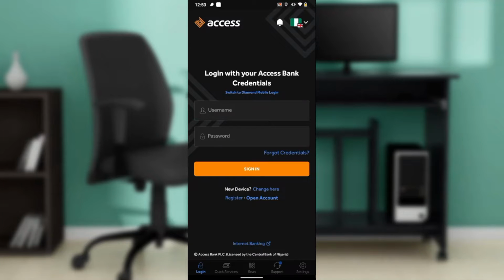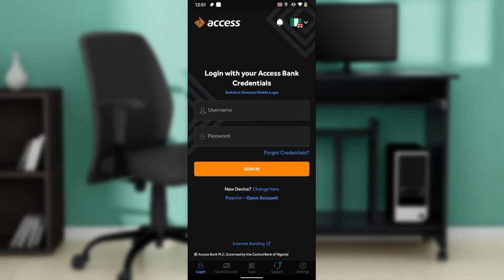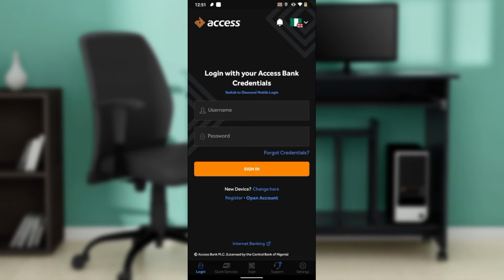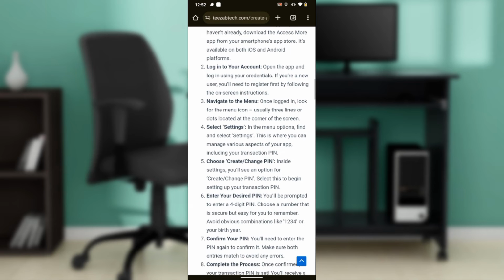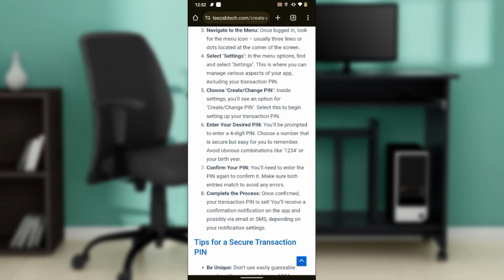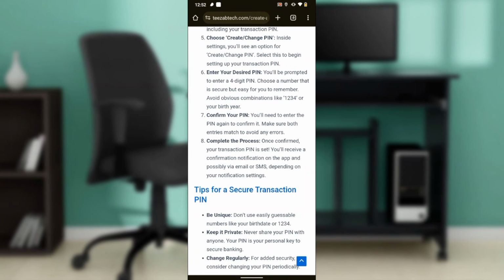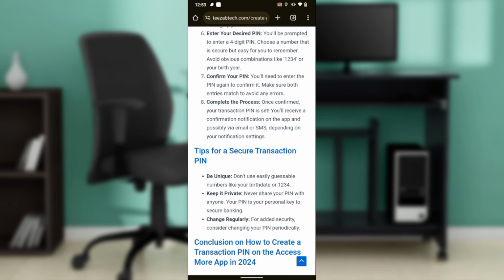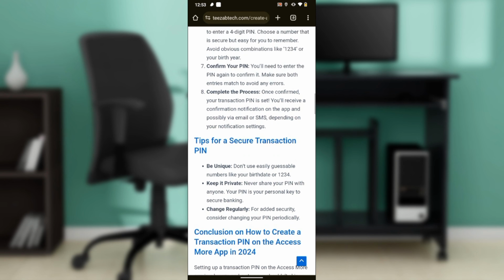How To Create Transaction Pin on Access More App (Easiest way)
In this video I will show you How To Create Transaction Pin on Access More App. It would be good if you watch the video until the end so that you don't miss important steps.